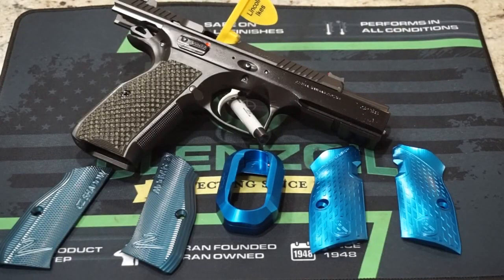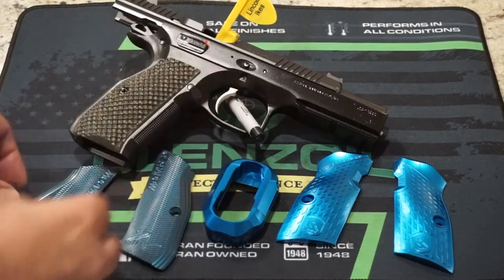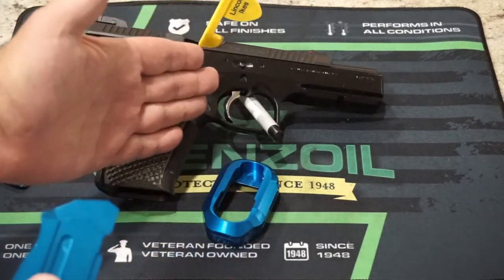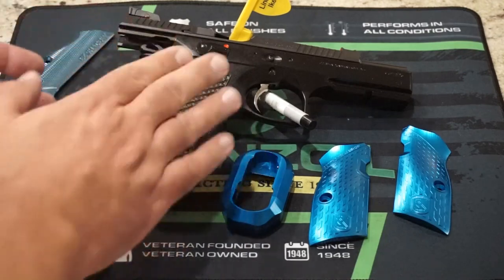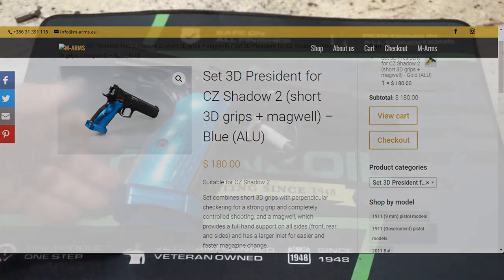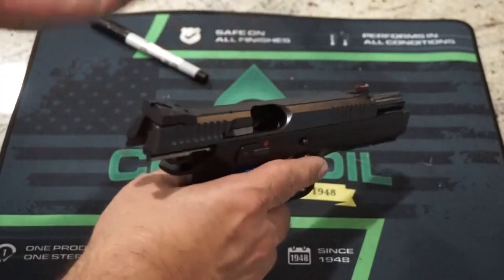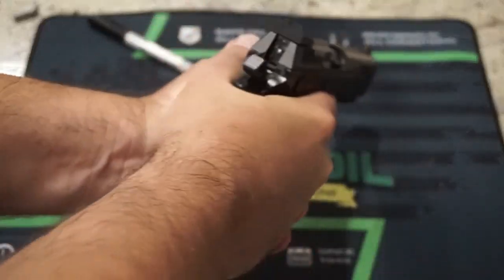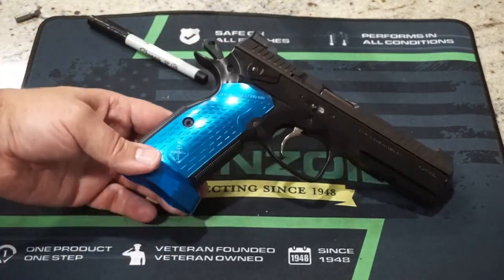M-ARMS 3D President Set (short 3D grips and magwell) on the CZ Shadow 2 by Travisp11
Credits Travisp11

Guntube.org: travisp11
Gunstreamer: travisp11
UGEtube: travisp11